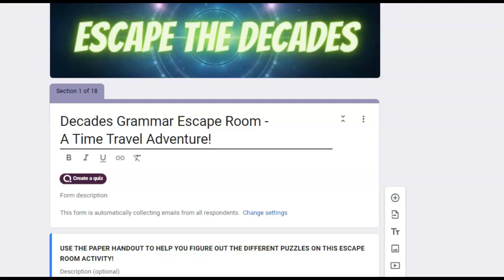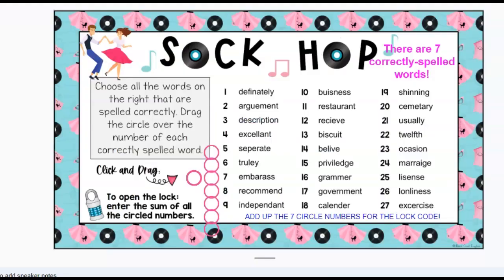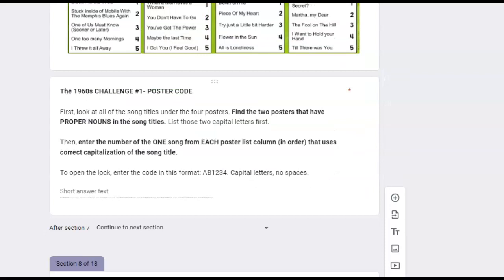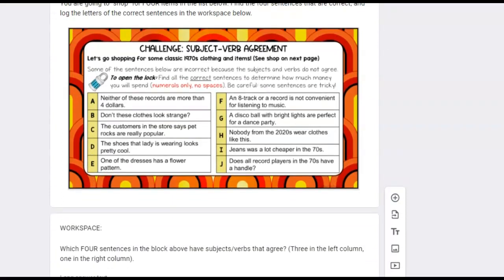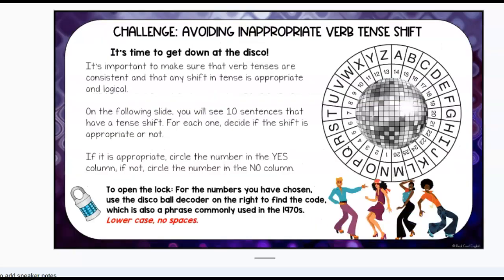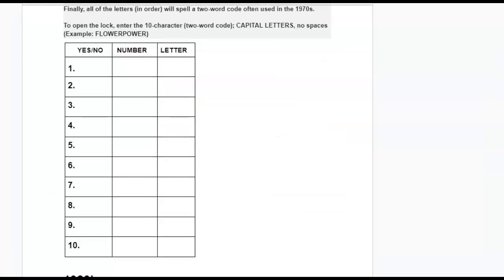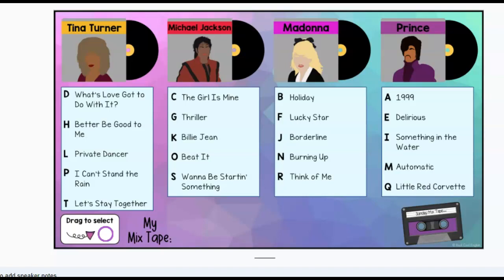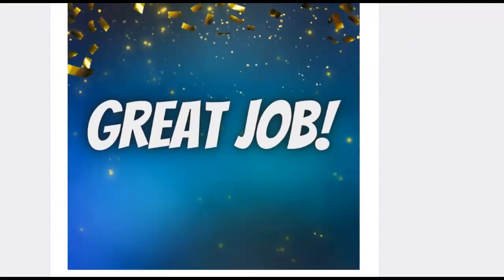Escape The Decades Grammar Escape Room Tutorial